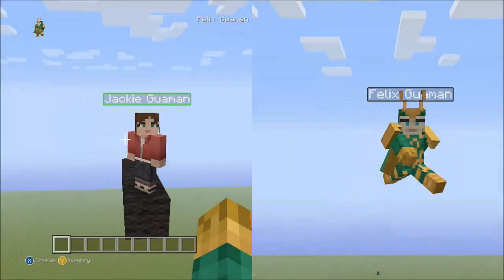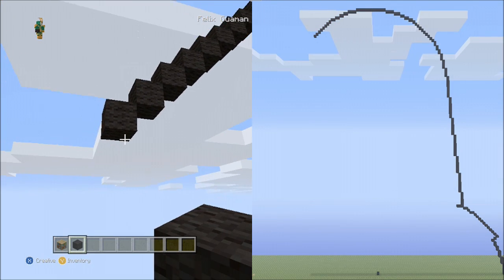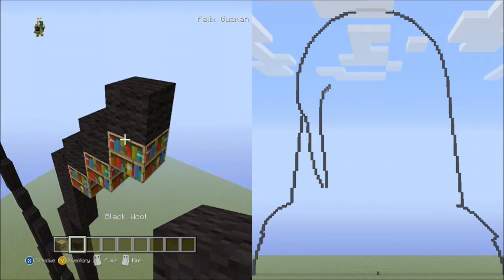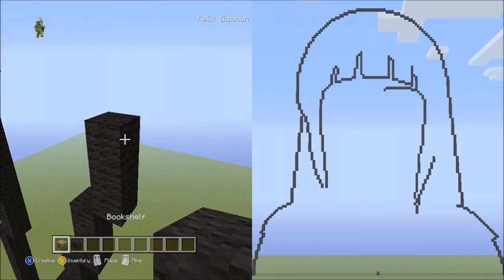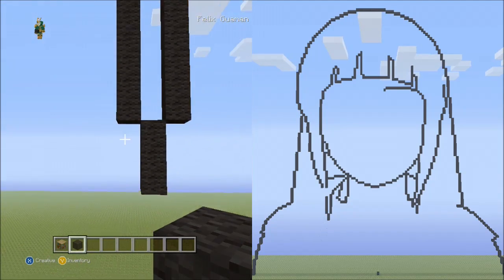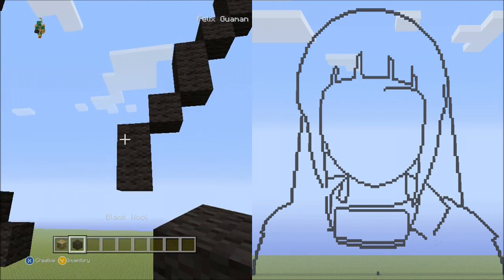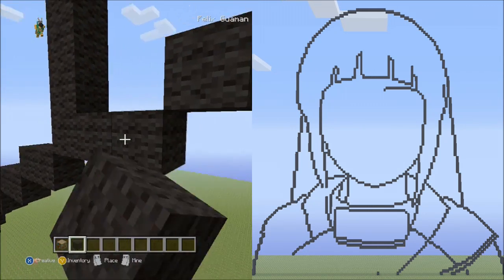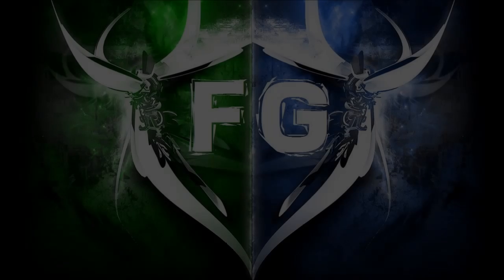Minecraft Pixel Art Tutorial - Hinata Hyuga Part 1